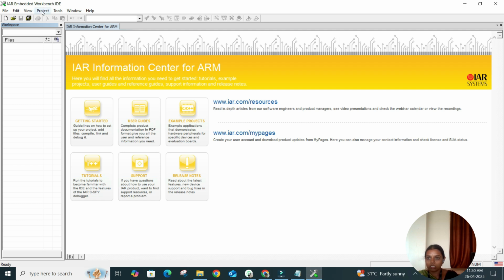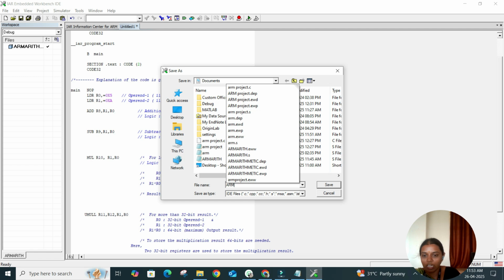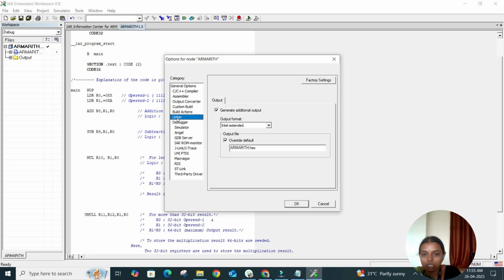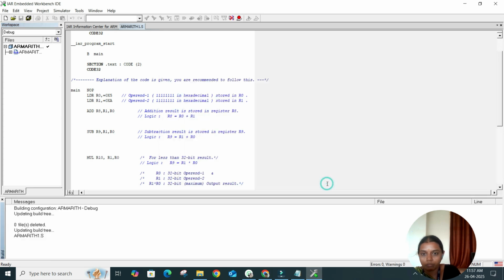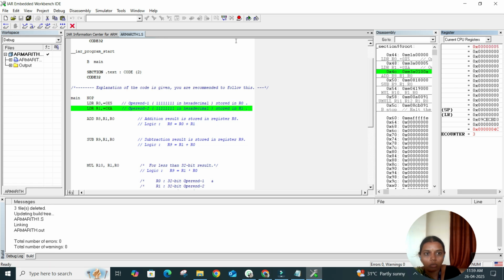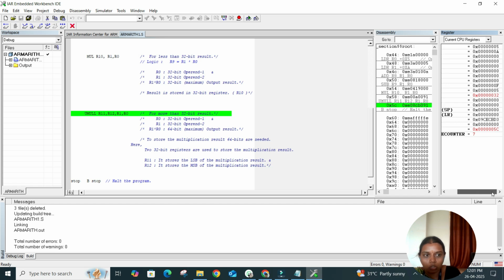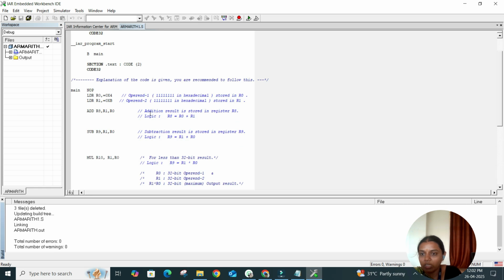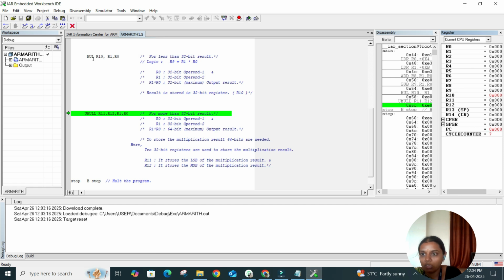Simple Arithmetic Operation Using ARM LPC 2148